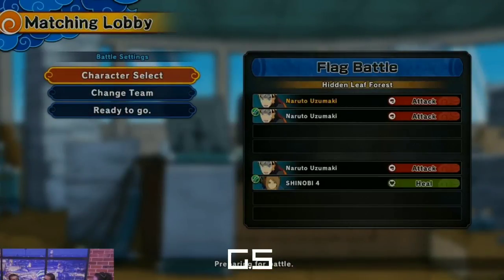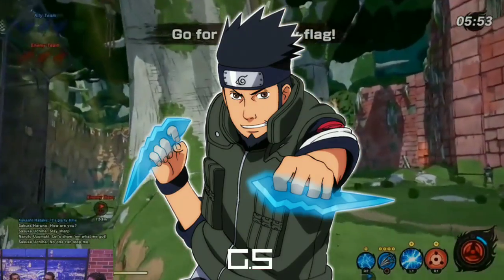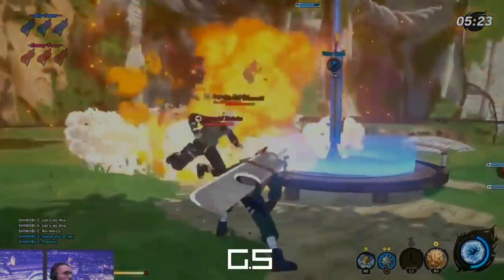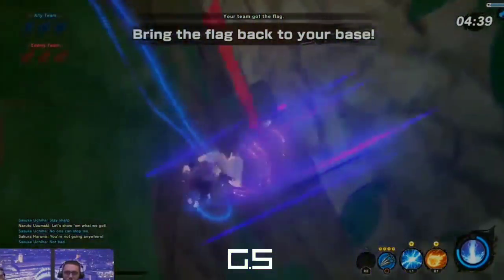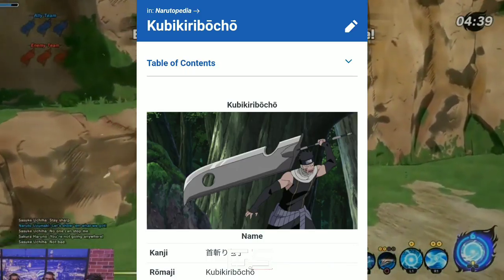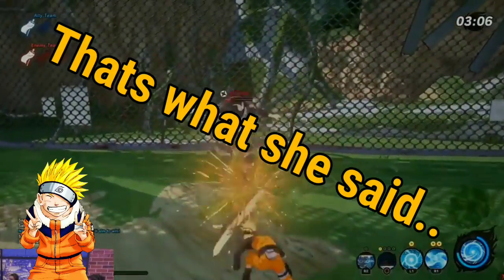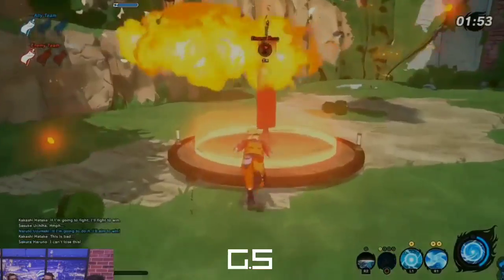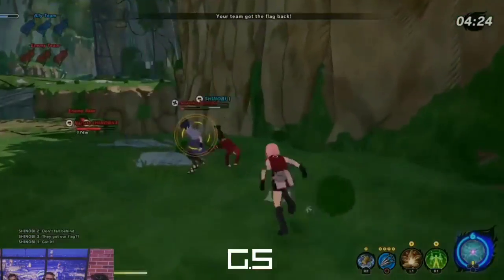The Creativity of Weapon Use | Naruto Weapons | SHINOBI STRIKER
▂▃▅▇█▓▒░ Anime Games Entertainment░▒▓█▇▅▃▂

Just your average Shonen YouTuber bringing you the latest news, commentary gameplays, comedy entertainment, and MUCH MORE! Warning this channel may contain strong profanities to those young viewers but by the end of the day this is all for fun.

PSN & XBOX LIVE ⏩ Gillsenzu